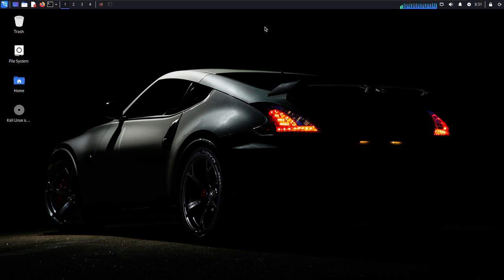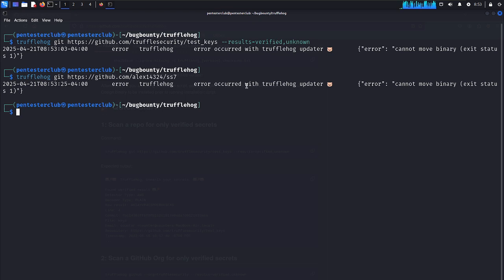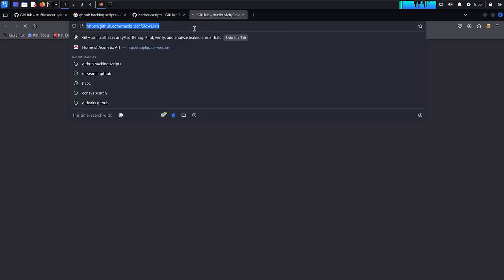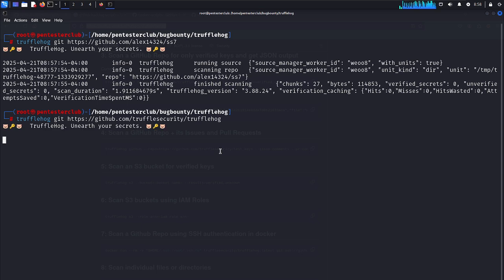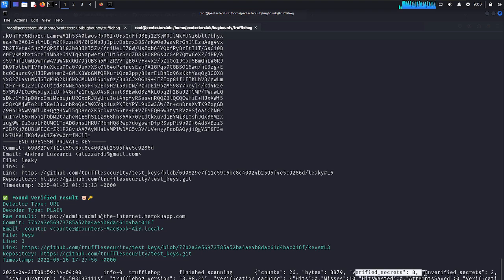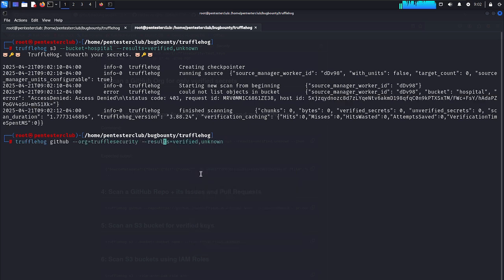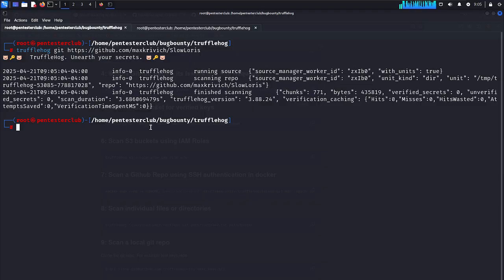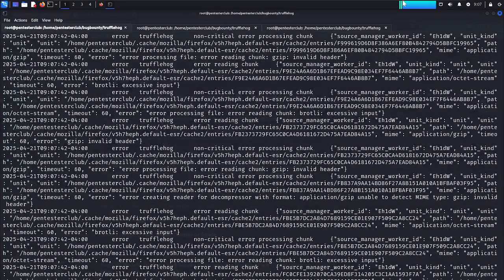TruffleHog 🐷 | Find Secrets in GitHub & Cloud for Bug Bounties!